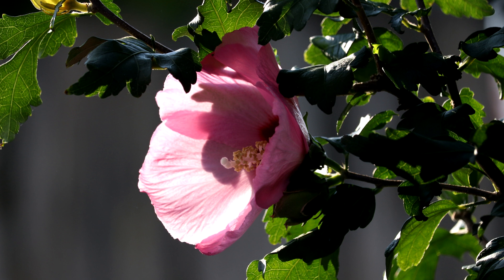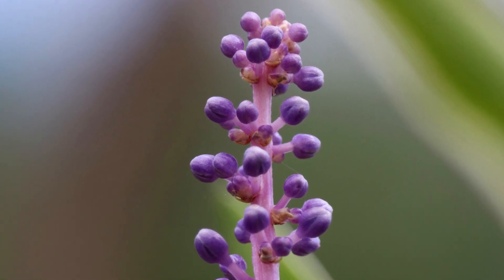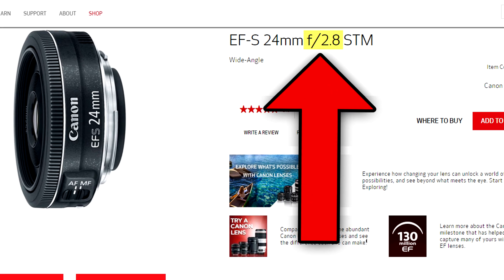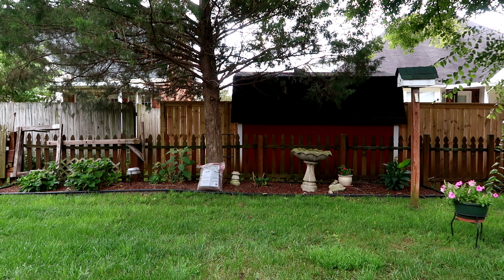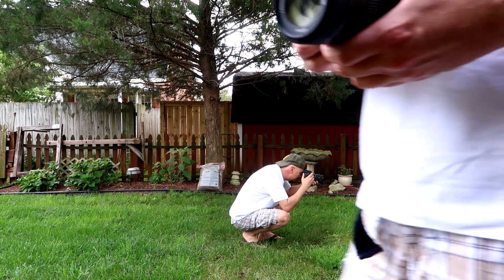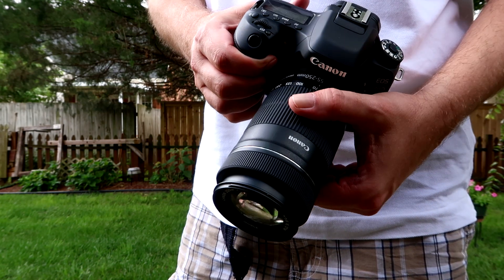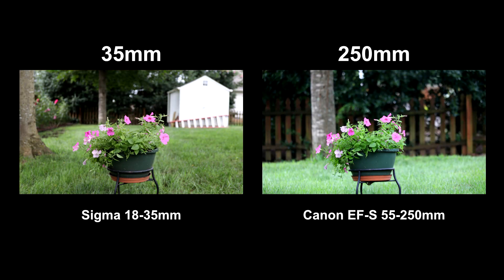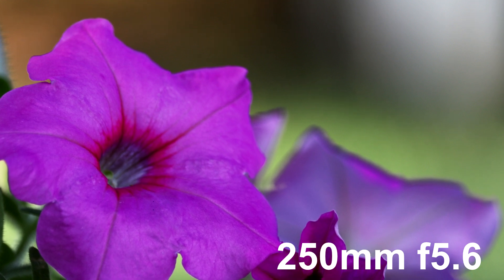Bokeh Explained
Today I explain how "Bokeh" works with a DSLR and how to achieve it.

I'm a one man show so I appreciate your support.

If you have any questions or comments leave them in the comment section and I'll reply.

Todd